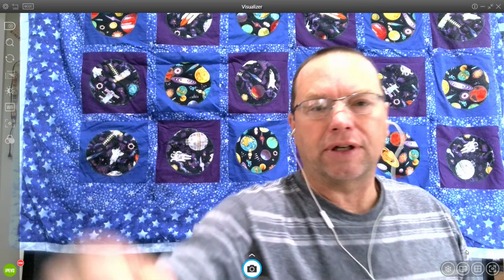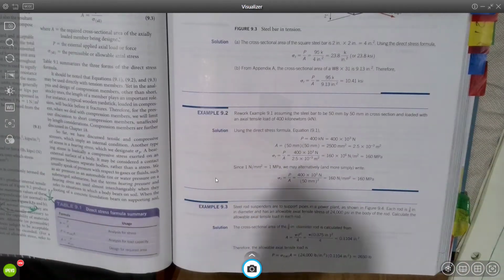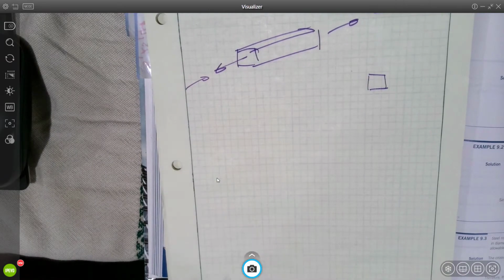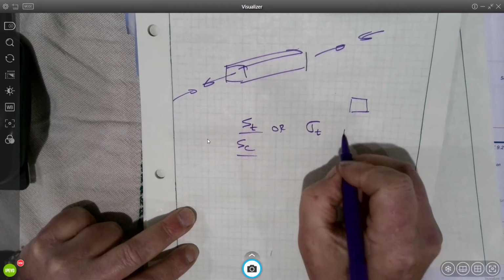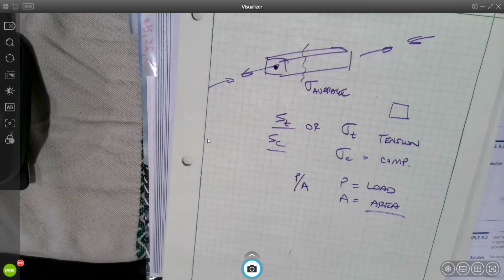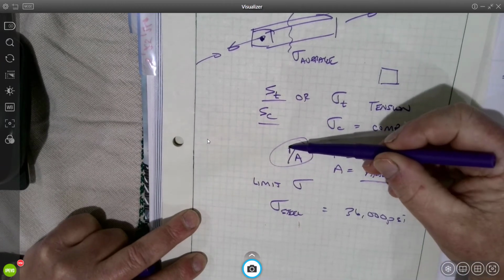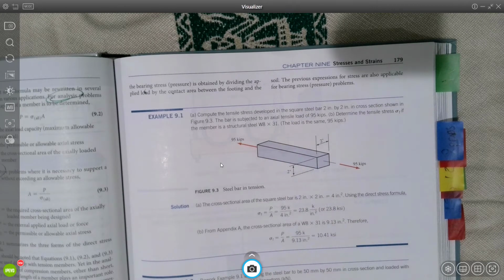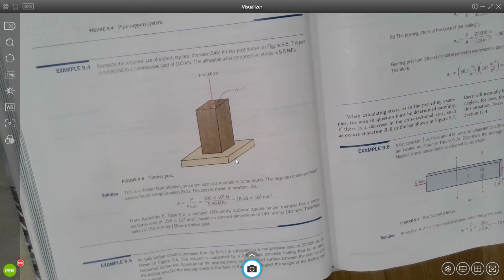T Stress and C stress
Ch9 from Limbrunner
ET231 Week 1 at MHCC Engineering Tech